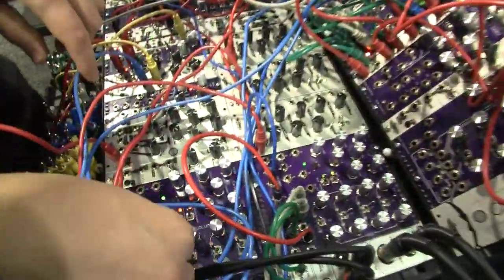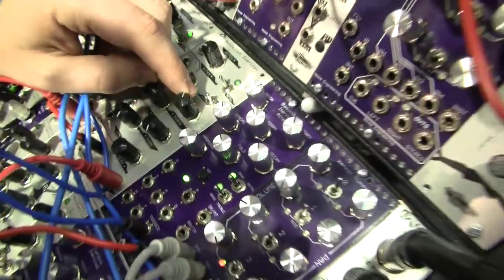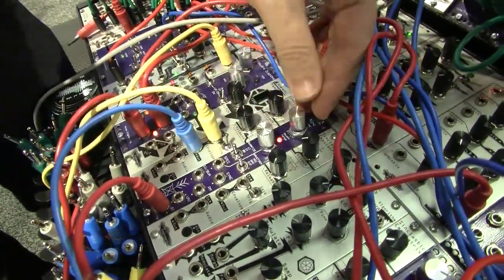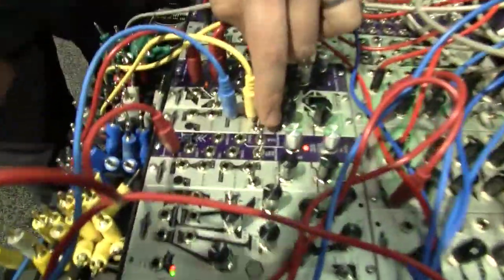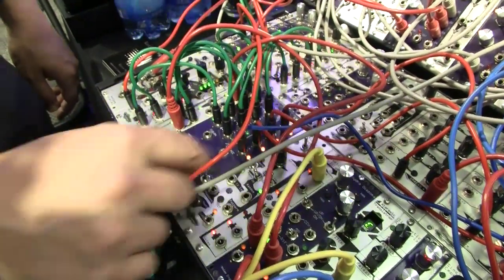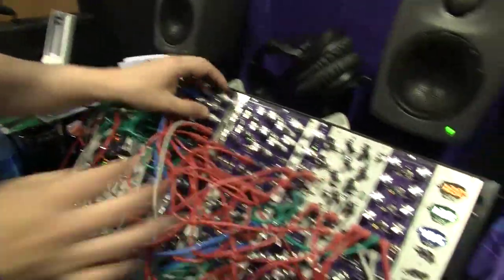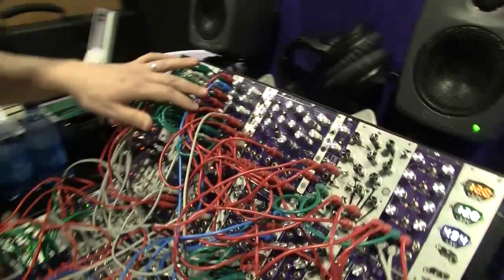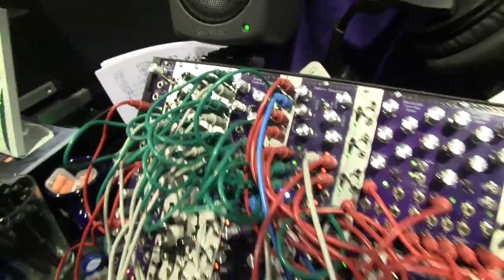NAMM 2016: Noise Engineering - 2016 Prototypes!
Stephen took us through the range of new modules for 2016. And theres a lot of interesting and unique designs.